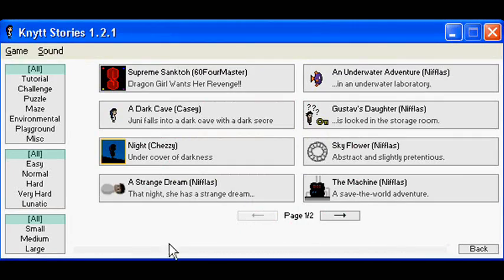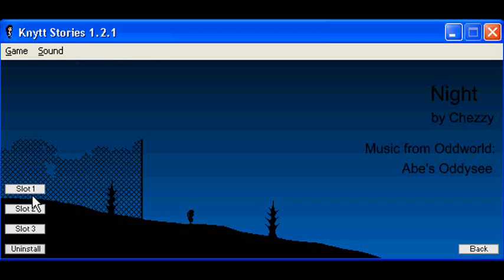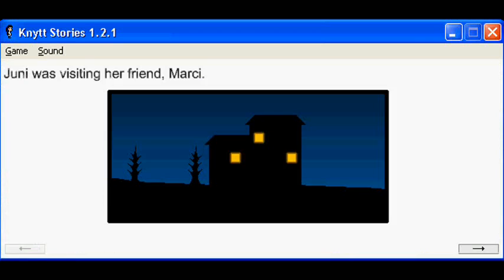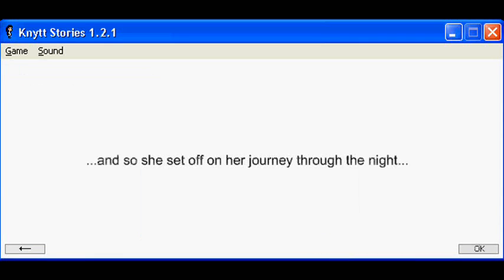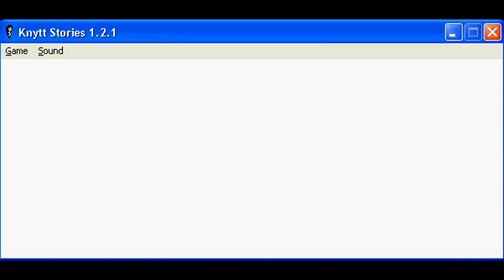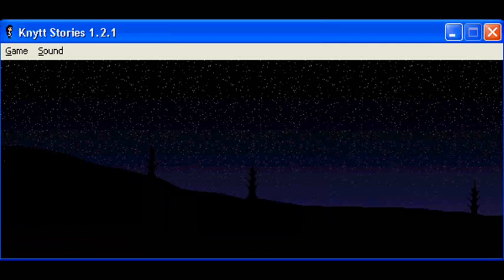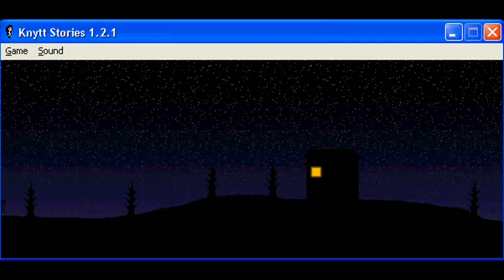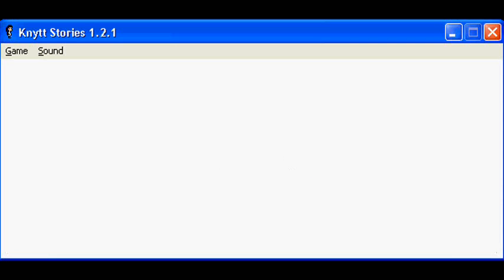Let's Play Knytt Stories: Night (Ver 1.1)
Chezzy...I recognize that name. Probably not the same as the one Tealgamemaster is thinking of though. And if it is, I have another YouTuber to meet.